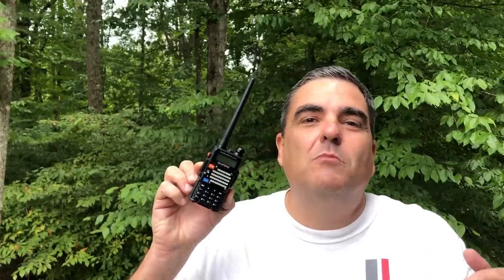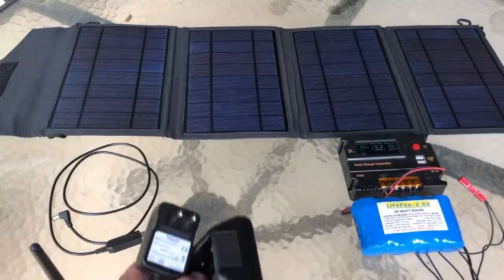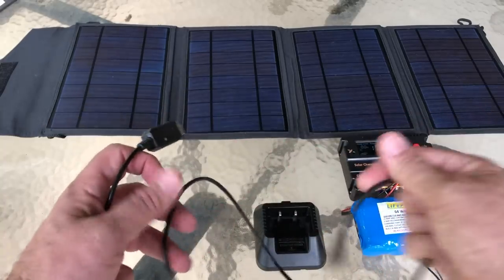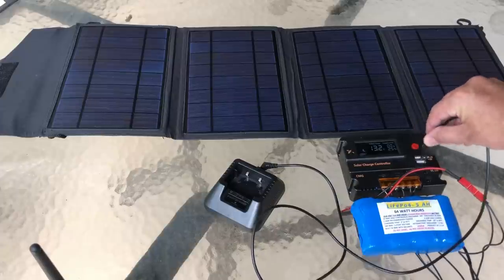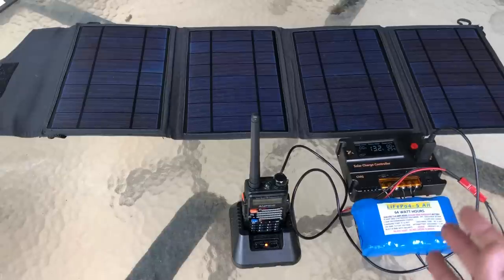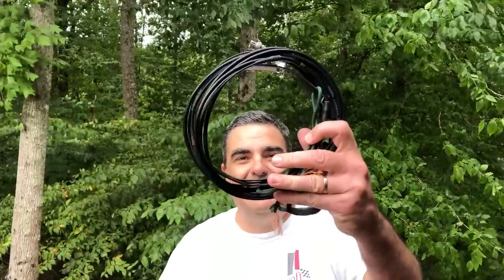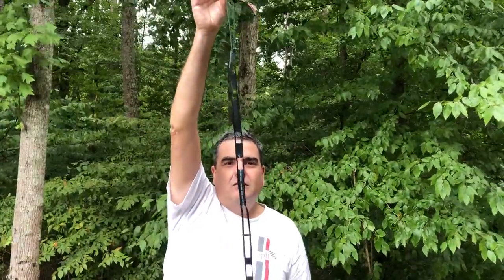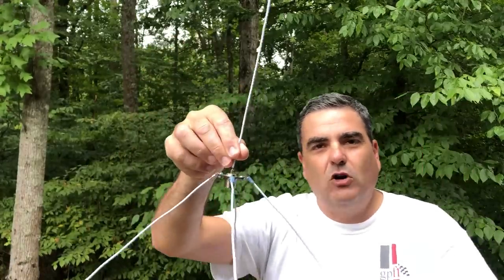Top 7 accessories for Baofeng UV-5r ham radio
I countdown the top 7 accessories for the Baofeng UV-5r handheld ham radio, then I have a conversation with another ham radio operator using a local repeater.

Links:
Baofeng UV-5R
SMA-F to BNC-F adapter
APRS cable
Diamond dual band antenna
Solar Charge controller
BTech USB charge cable
Super elastic signal stick: Signalstuff
Solar panel and battery: No link, purchased at hamfest